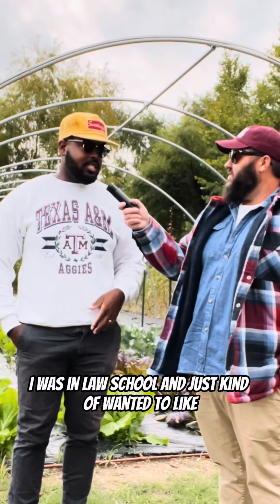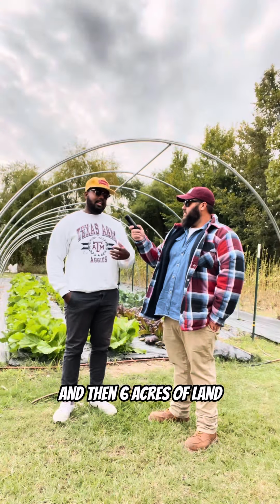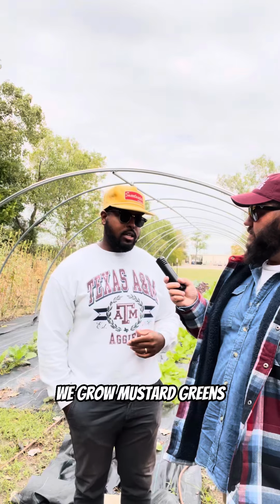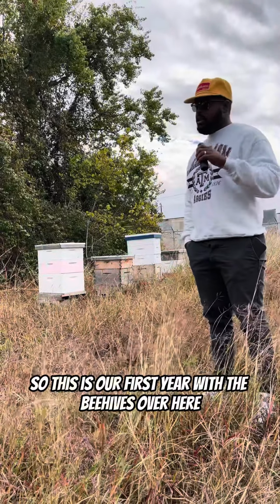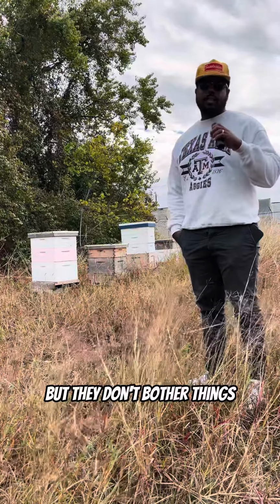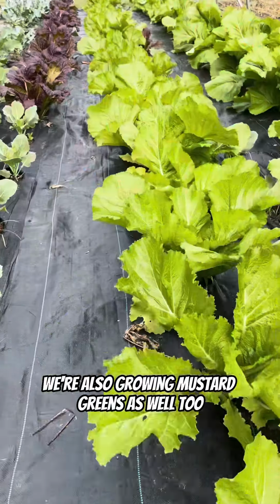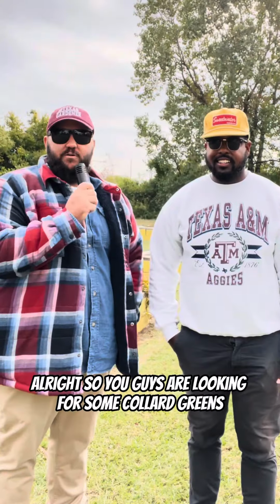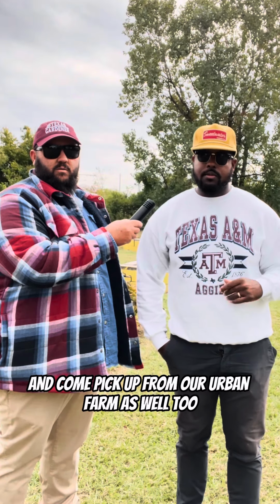The Great Texas Farm Tour! | Chaz Daughtry Sweetwater Farms HTX